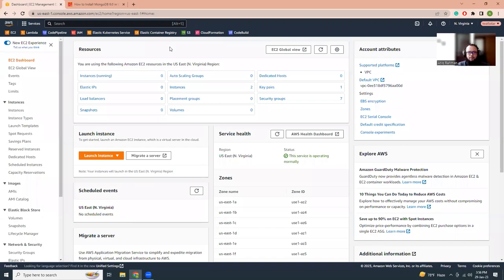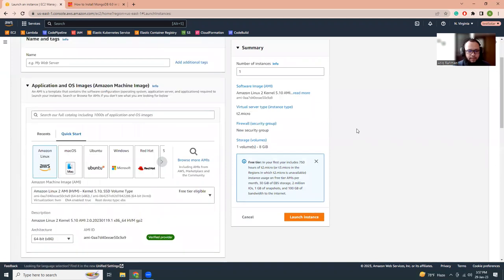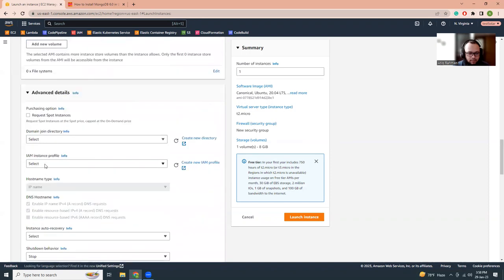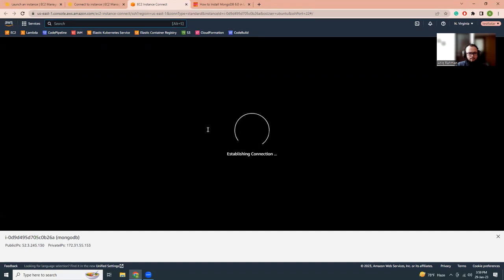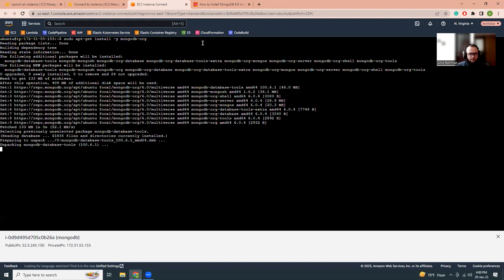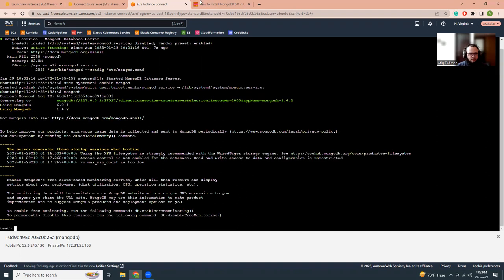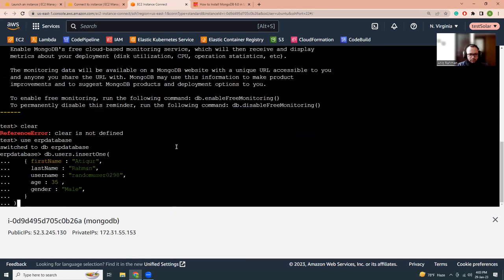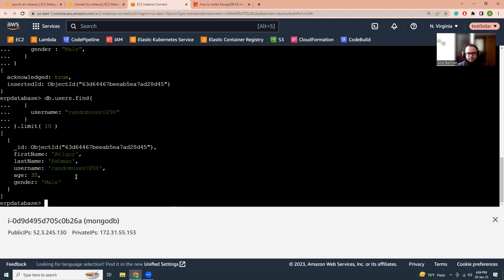How To Install MongoDB 6.0 In Ubuntu Inside AWS